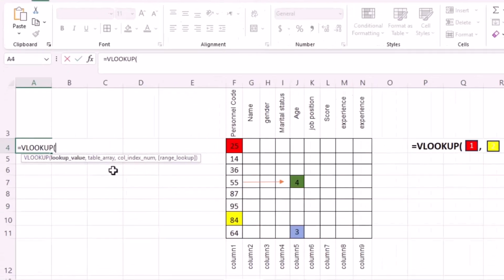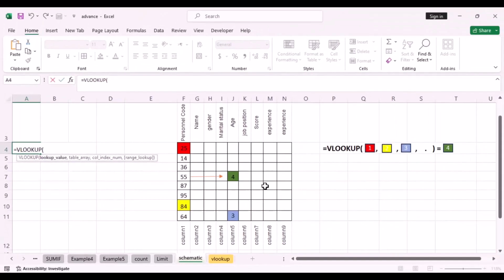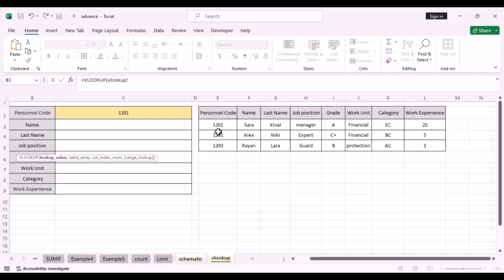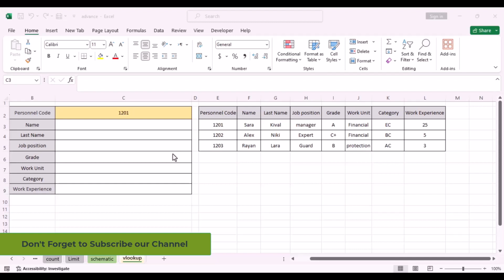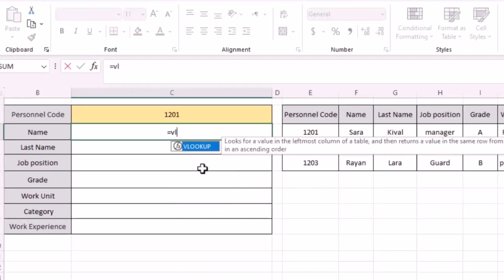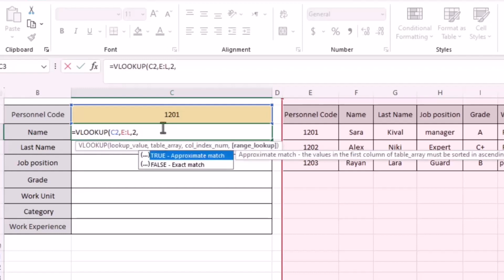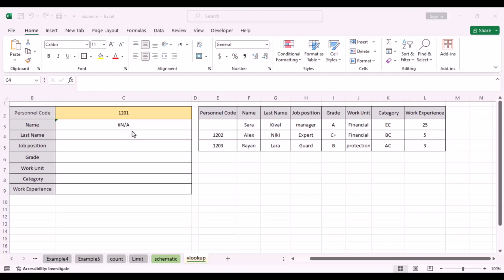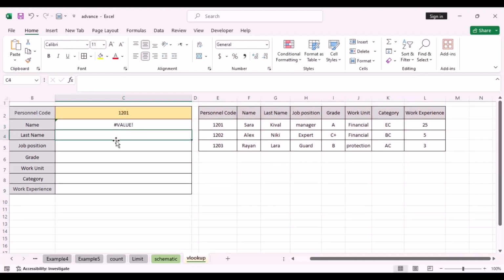Excel VLOOKUP: Basics of VLOOKUP Explained with Examples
Immerse yourself in the basics of the Excel VLOOKUP function and learn how to efficiently retrieve data from large tables. This function is very important for anyone dealing with large data sets in Excel.
🔑 Important points:
-The Excel VLOOKUP formula can search for a specific category or value in an Excel data table and return the "opposite" value from adjacent columns.
-"V" in VLOOKUP to vertical. If your table data has column headers, use the VLOOKUP function.
-Vlookup formulas do not require sorted lists. If your Excel table is not sorted, make sure you are looking for an exact match by selecting "false" in the last Vlookup argument.
-One of the main limitations of VLOOKUP is that it cannot look to the left. The values ​​to be searched for should always be in the leftmost column of the range, and the values ​​to be returned should always be in the right.
00:00 What is VLOOKUP?
04:50 VLOOKUP  Formula  with Example
08:21 VLOOKUP ERROR